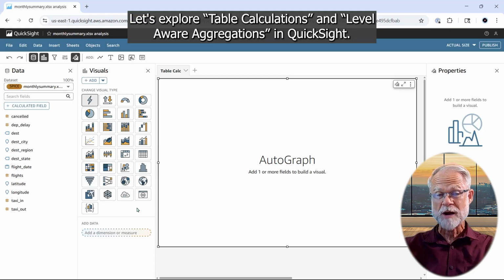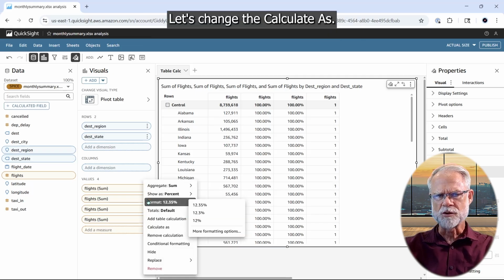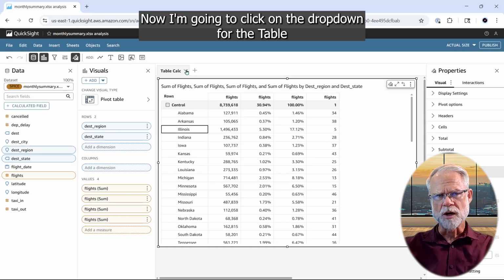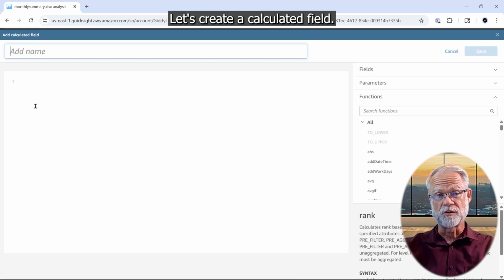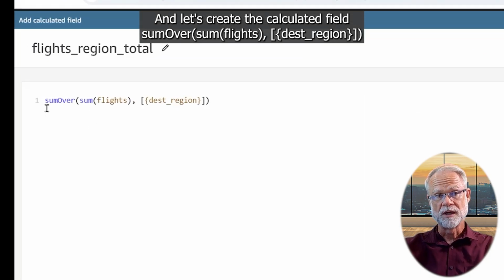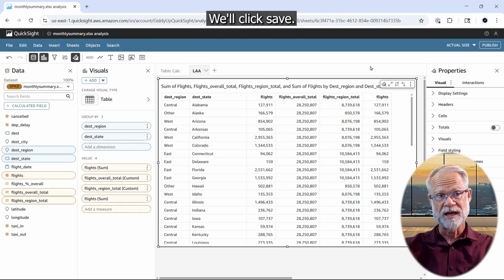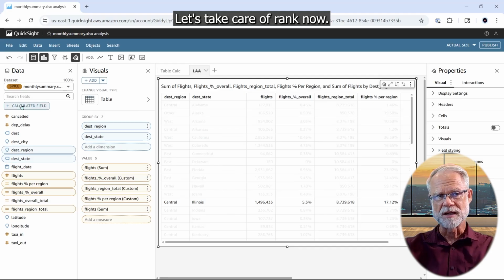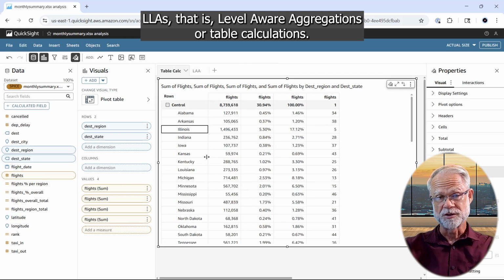QuickSight - Table Calcs and LAAs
**📊 Master QuickSight: Table Calculations vs Level-Aware Aggregations**

Confused about when to use Table Calculations versus Level-Aware Aggregations in Amazon QuickSight? This tutorial breaks down both approaches using real flight data, showing you exactly when and how to use each method for maximum impact.

🔢 Pivot table setup and configuration
📈 Percent of total calculations
🏆 Ranking methods (Table vs Group)
⚖️ Table Calculations vs Level-Aware Aggregations
🎯 When to use each approach
📊 Practical examples with flight data

Learn the pros and cons of each method and discover why understanding this difference is crucial for effective QuickSight dashboards.

**Perfect for:** Business analysts, data analysts, and QuickSight users at all levels

**🎯 Timestamps:**
0:00 - Introduction to the challenge
1:15 - Setting up pivot tables
2:30 - Table calculations explained
4:00 - Level-aware aggregations
5:30 - Comparing the approaches
6:45 - Best practices